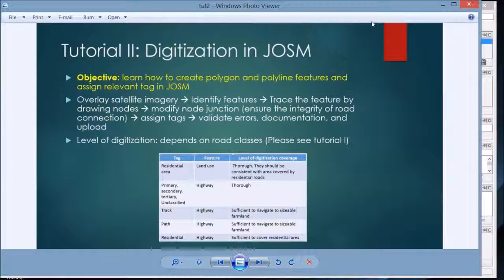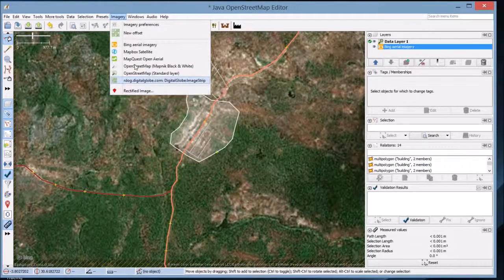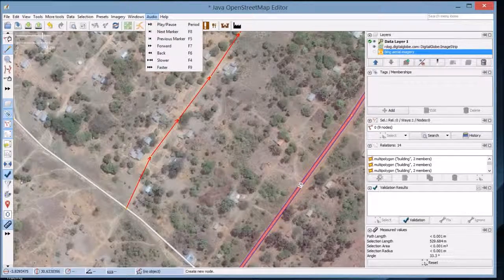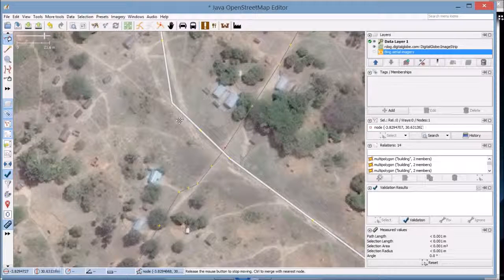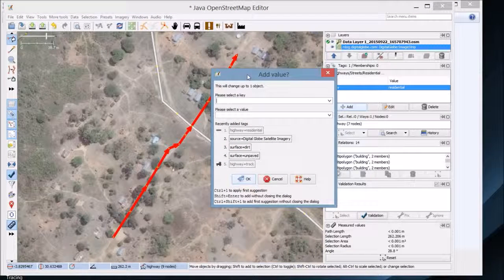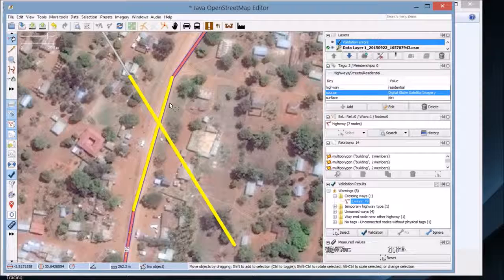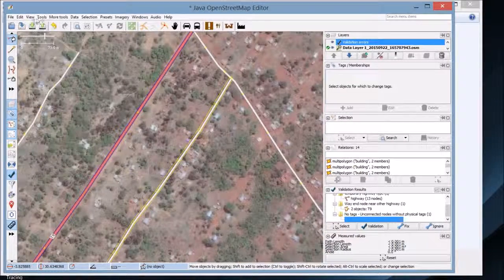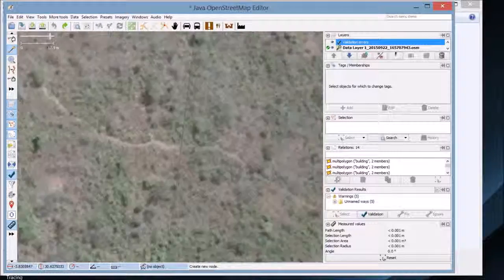TeachOSM #72 JOSM Digitization Tutorial for Roads in Kigoma Region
This video serves as a step-by-step tutorial for digitizing roads in Kigoma Region, Tanzania, under JOSM environment.

This is my first time making a tutorial video with recorded screen. I apologize for any potential confusion in the video. Thank you very much for watching. Have fun mapping!

0.37 - Add satellite imagery to layer
4:19 - Tracing identified road features
6:10 - Switch feature tag scheme (i.e., Map Paint Style)
7:06 - Modify node junction (i.e., merge node, join node to way)
11:48 - Assign tags for features
14:40 - Validating errors (e.g., cross ways, temporary road tag, way end note near other highway, No tag)
19:36 - upload and documentation
21:33 - Use measurement plugin to measure road width